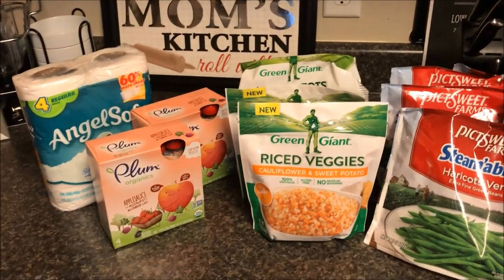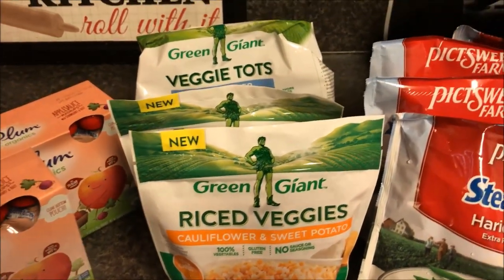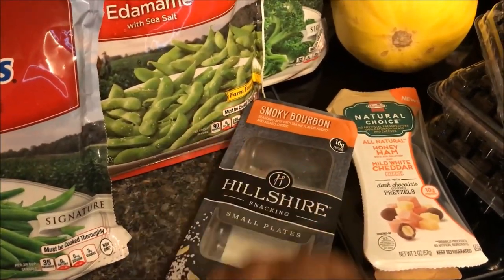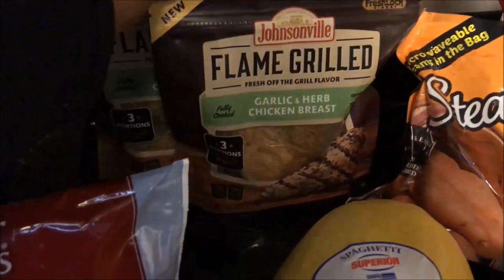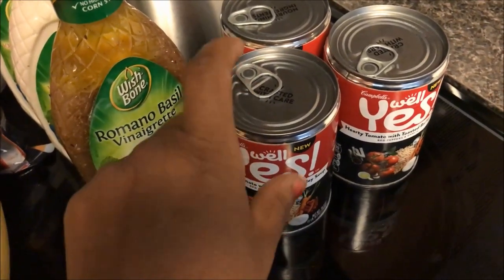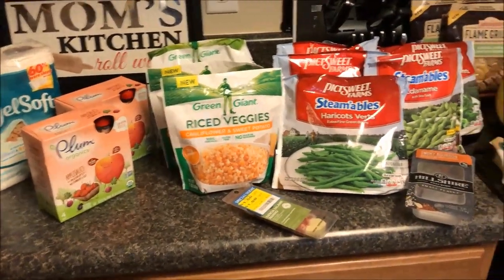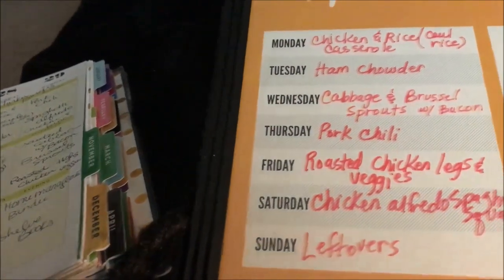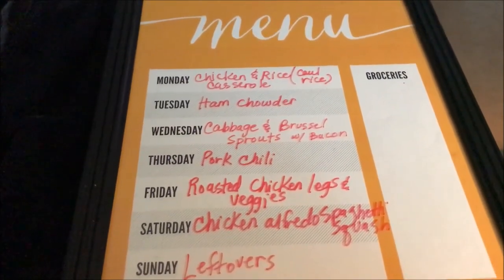Harris Teeter || Super Doubles Coupons || Blitz Weekly Grocery Haul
Hey everyone.  Here is our weekly grocery haul.  I am so excited to have this BLITZ.  Here are the items I was able to purchase using coupons and not purchasing processed foods.  The kids and I are going weight watchers, low carb as much as we can.  Hope you enjoy the haul.  Blessings to you.  XOXO

Drop us a line here:
Shakema 1mom